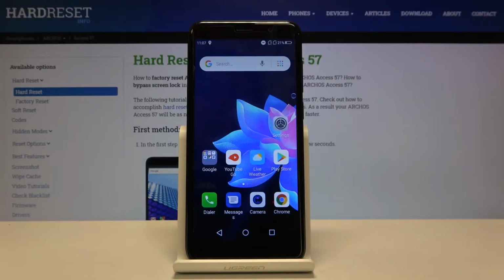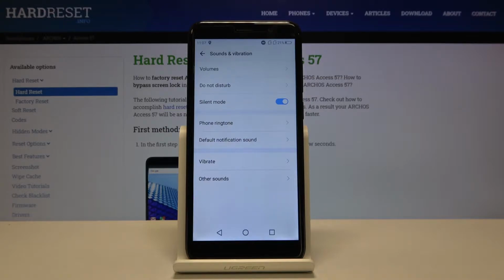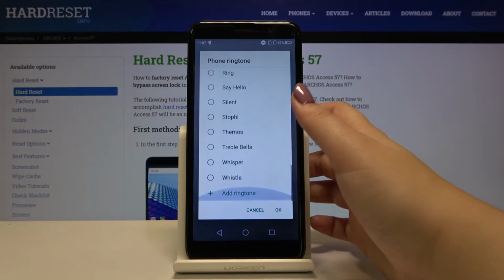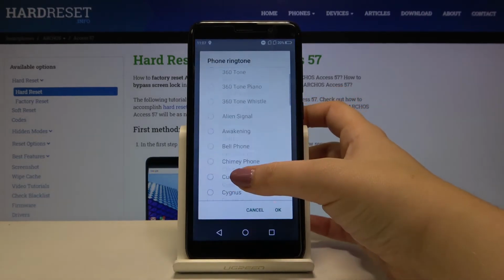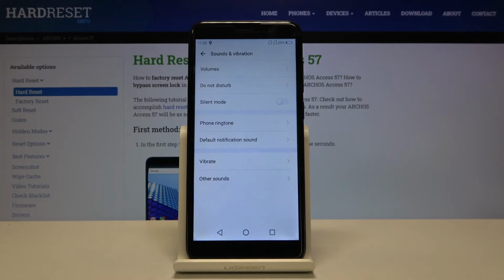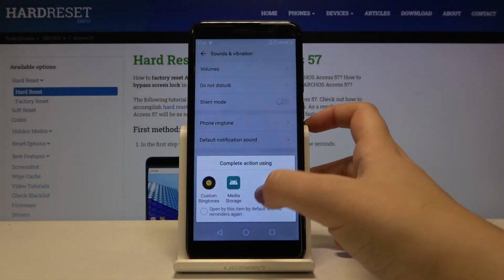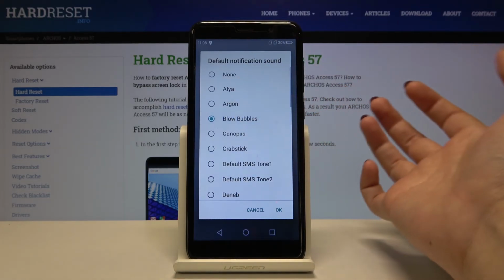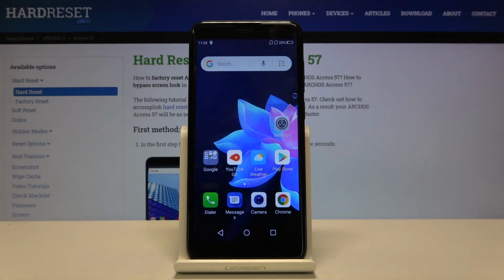How to Change Ringtone in ARCHOS Access 57 – Access Available Ringtones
Would you like to change the default ringtone in your ARCHOS Access 57 device? In the tutorial above, we present the best method to get access to the list of available ringtones and sounds in order to set up preferable tune. Follow the instructions and you will be able to choose new catchy ringtone for incoming calls in ARCHOS Access 57 device.

How to change ringtone in ARCHOS ACCESS 57? What are all ringtones for ARCHOS ACCESS 57? Where can I find Ringtones for ARCHOS ACCESS 57? How to add ringtone in ARCHOS ACCESS 57? Where ringtone list is located in ARCHOS ACCESS 57? How to set up ringtone in ARCHOS ACCESS 57? How to change notification list in ARCHOS ACCESS 57? How to enter ringtones settings in ARCHOS ACCESS 57? How to select preferable ringtone in ARCHOS ACCESS 57?